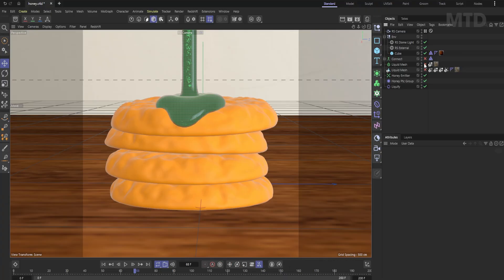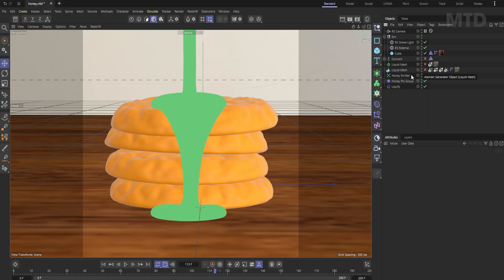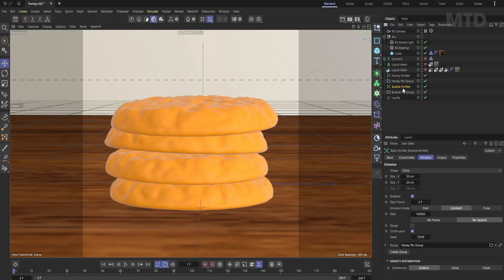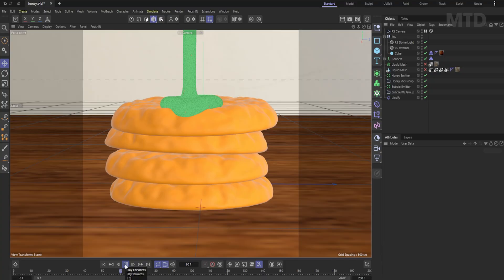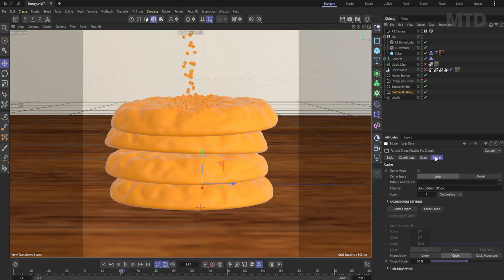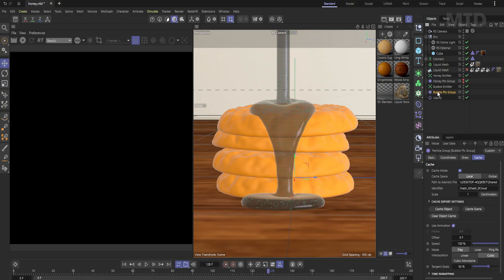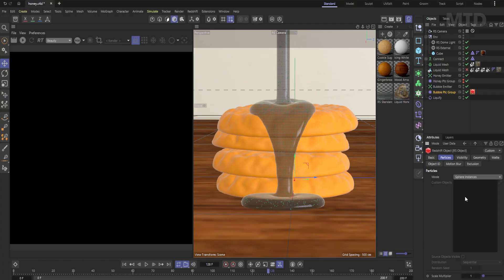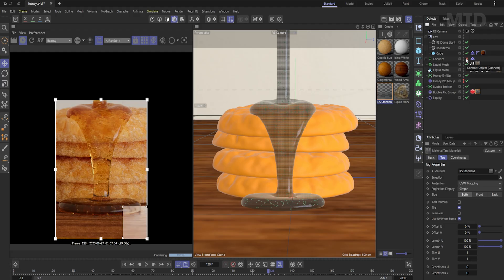Add bubbles to Cinema 4D 2025 liquid simulation | quick tip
Quick tip for adding realistic bubbles to your honey liquid simulation in Cinema 4D using the new Liquid Simulation system. This is not a full tutorial, just a simple technique to add bubbles and render them with Redshift.